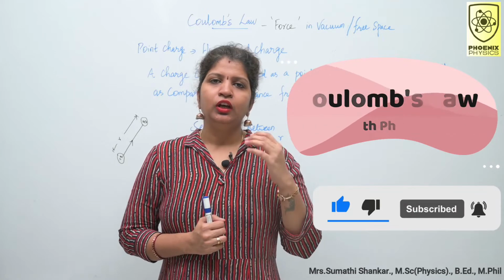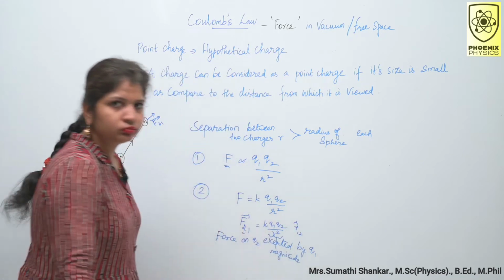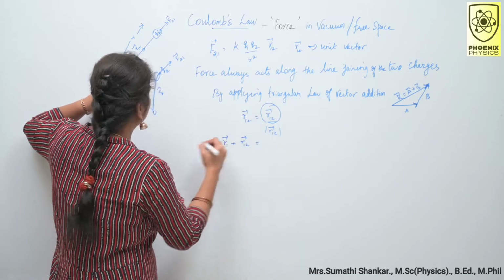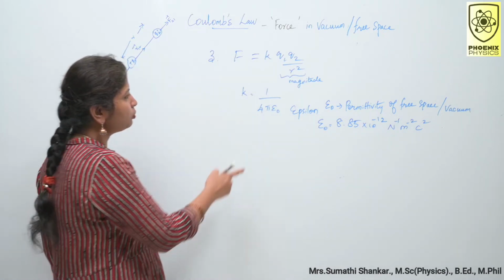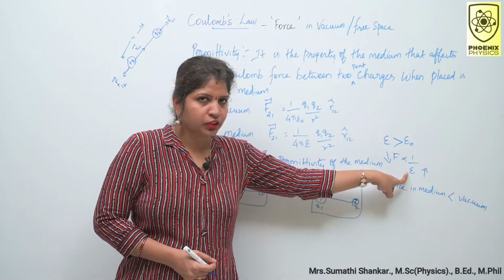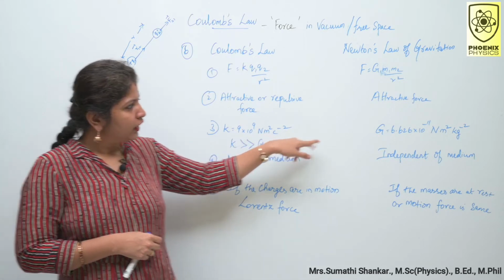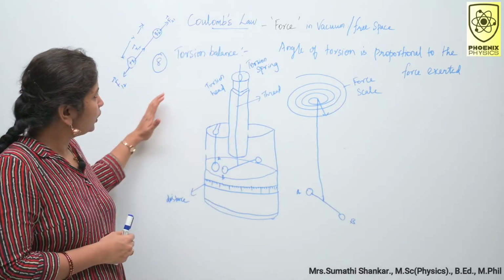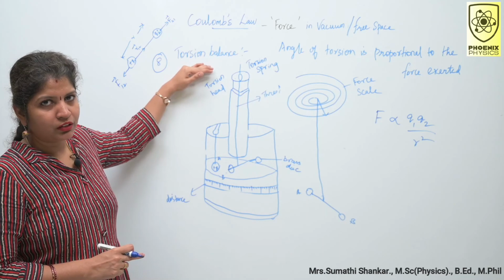Coulomb's Law | 12th Physics